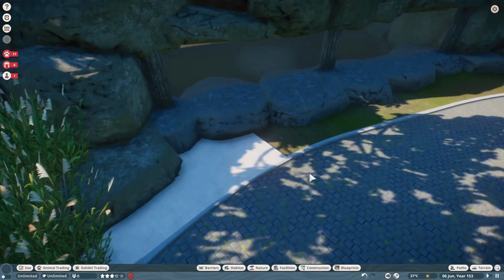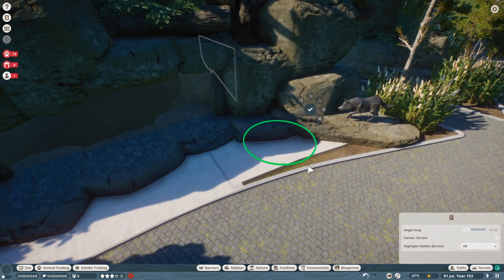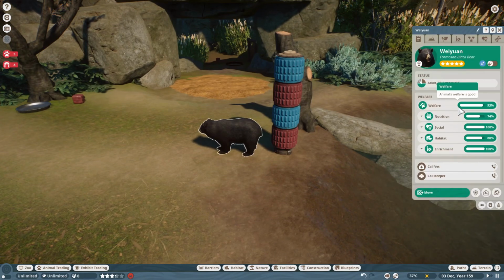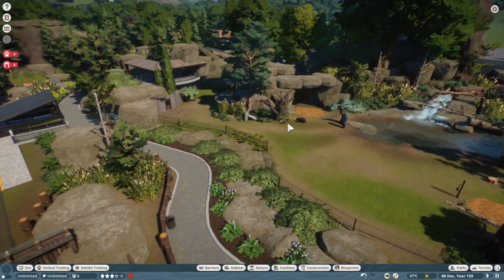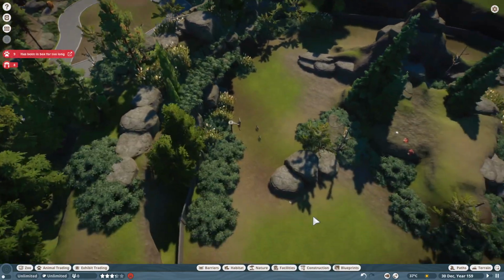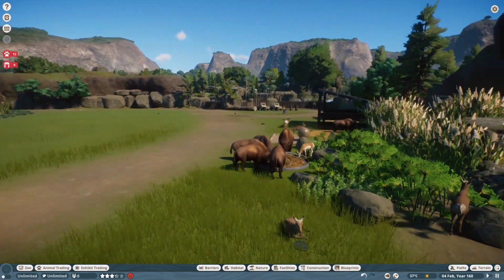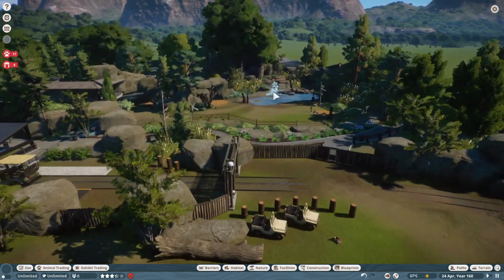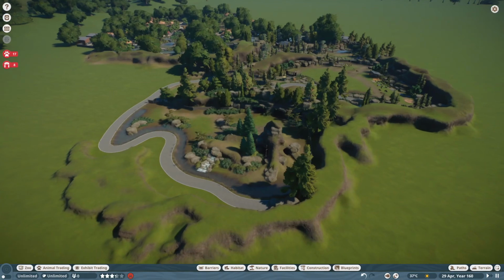Wolfs Den! | Planet Zoo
Very pleased with how this came out & with the whole area in general. Next, we will get some more cleanup done then we will move over to the grizzly exhibit!